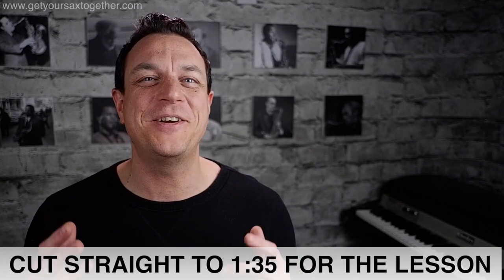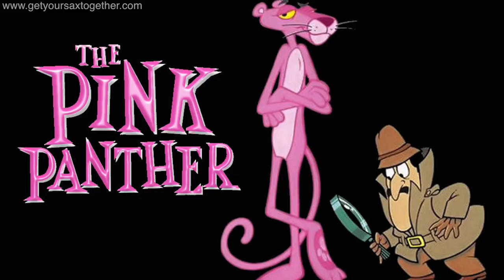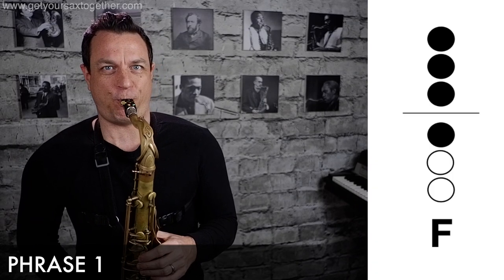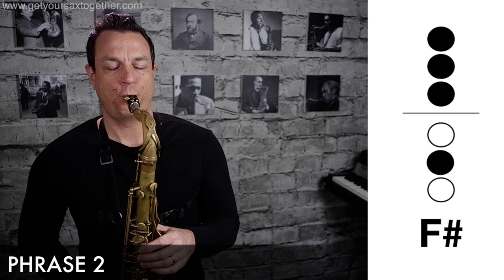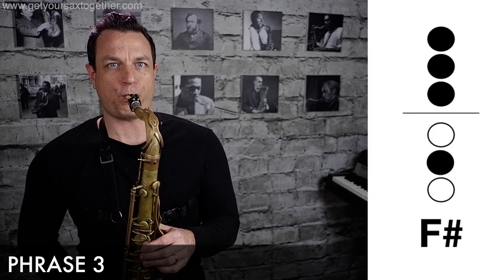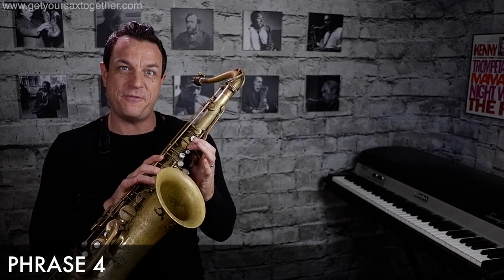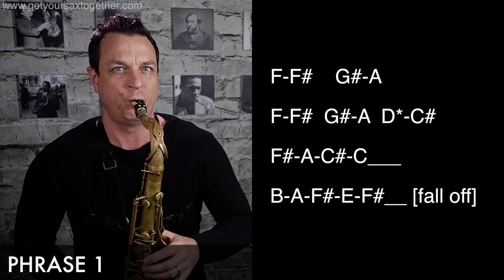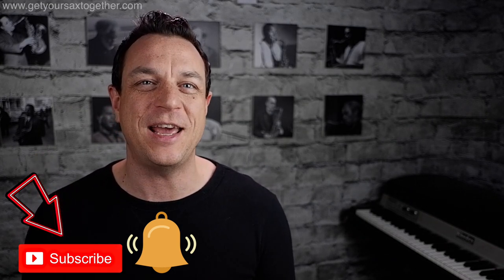Pink Panther Theme - Learn It On Sax! (Henry Mancini)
The ultimate guide on how to play the theme from “The Pink Panther" on tenor sax!

Chapters
0:00 - intro and titles
0:47 - info on the song, Plas Jonson and Henry Mancini
1:37 - phrase 1 slowly
2:08 - the importance of tone
2:29 - phrase 1 quicker
2:40 - the accents
2:52 - the fall offs
3:07 - phrase 2
3:27 - phrase 3 (as phrase 1)
3:49 - phrase 4
4:08 - pro tip on sliding from C to B
4:51 - the whole thing
5:49 - sign off